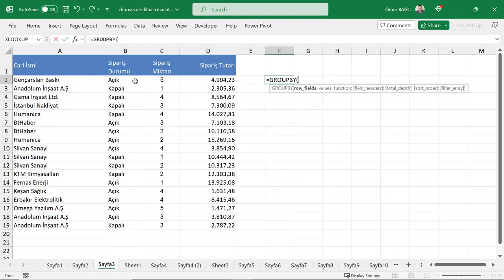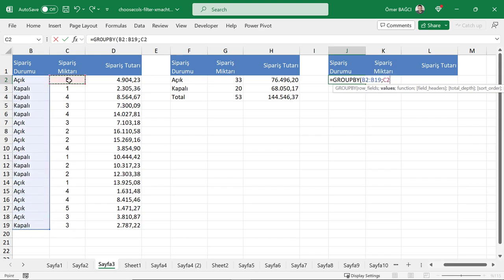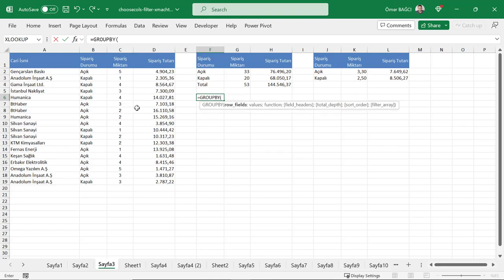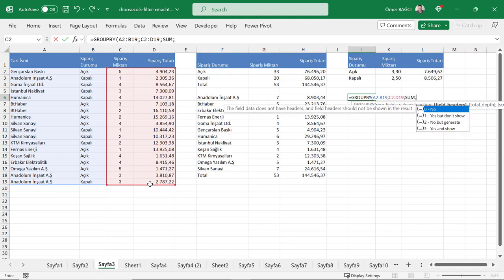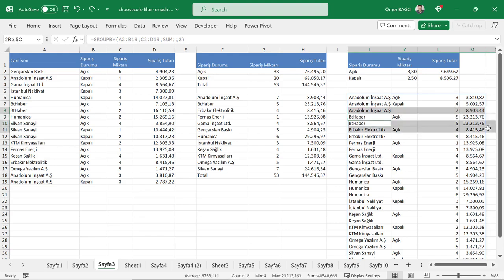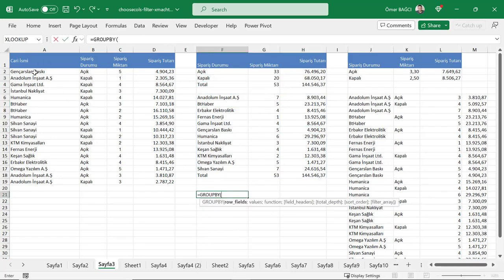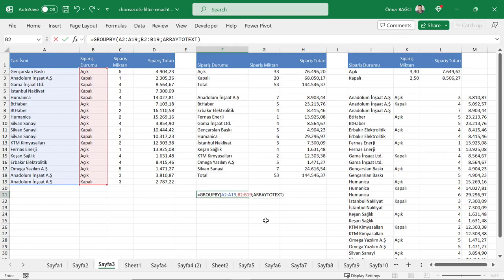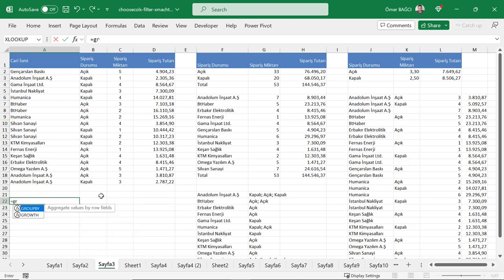How to Use GROUPBY Formula in Excel -033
How to Use GROUPBY Formula in Excel?

Learn how to use the GROUPBY Formula, which we started using in Excel 365 versions.